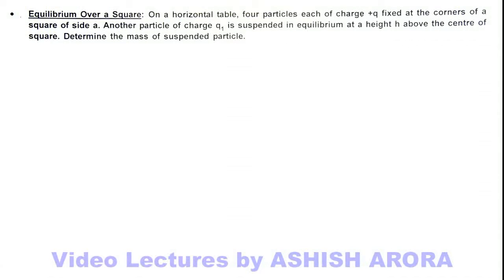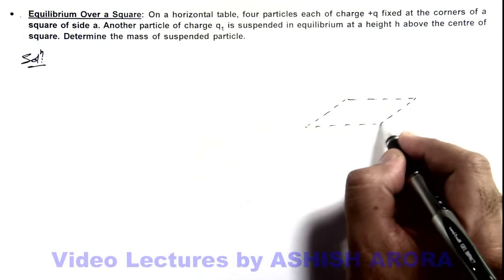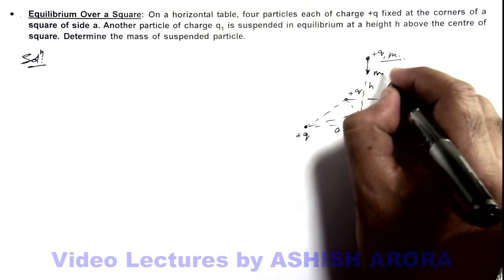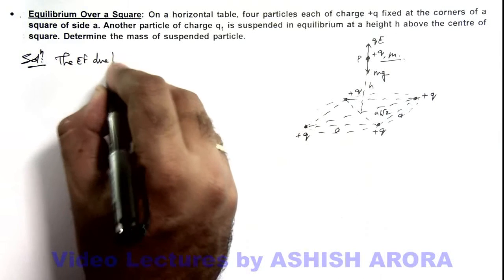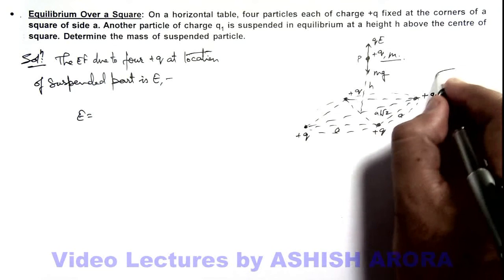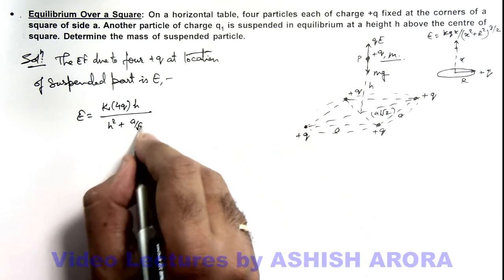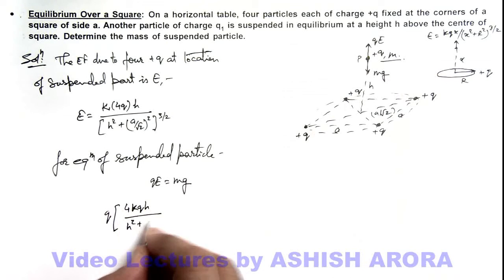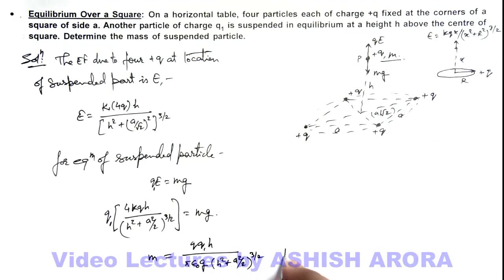36. Advance Illustration | Electric Force and Electric Field | Equilibrium Over a Square